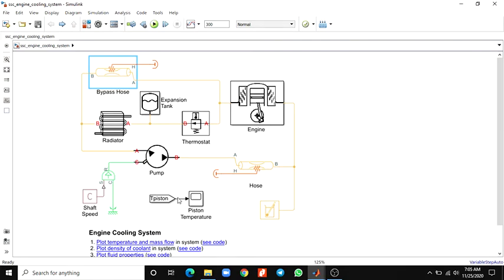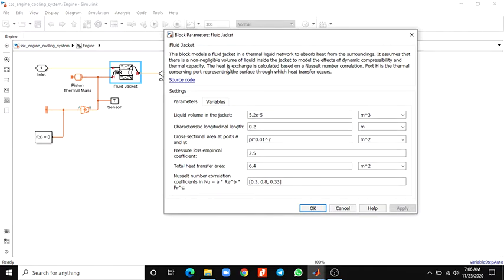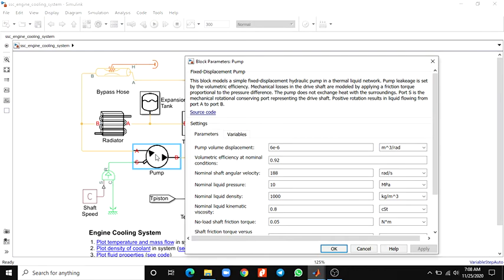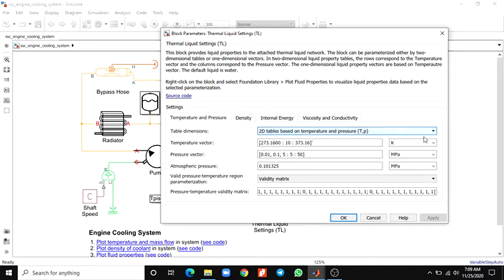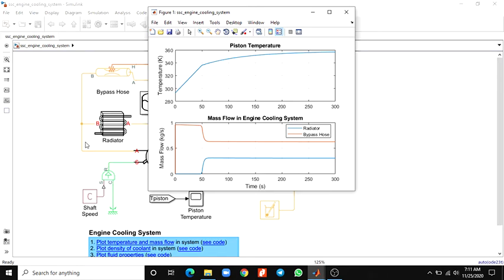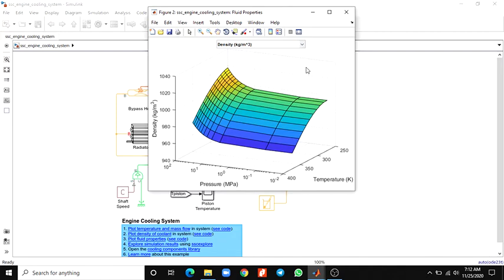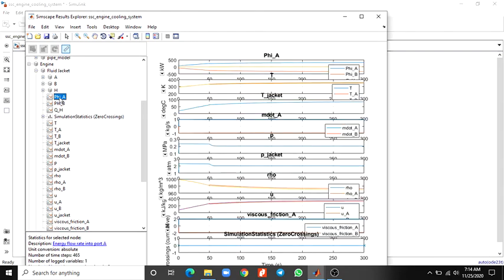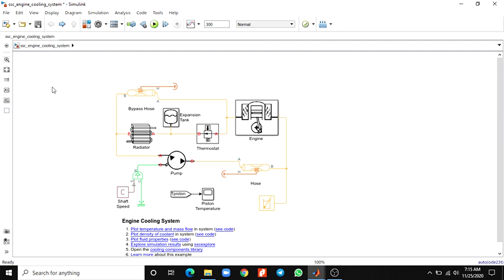Modeling and Simulation of Basic Engine Cooling System Using Matlab Thermal Liquid Blocks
This example shows how to model a basic engine cooling system using custom thermal liquid blocks.

The heat from the engine is absorbed by the water coolant and dissipated through the radiator.

 The system temperature is regulated by the thermostat, which diverts flow to the radiator only when the temperature is above a threshold.

A fixed-displacement pump drives water through the cooling circuit.

The Simulation plots show the density of the coolant at different locations in the cooling system over time.

The density of the coolant varies throughout the network based on the local temperature and pressure.